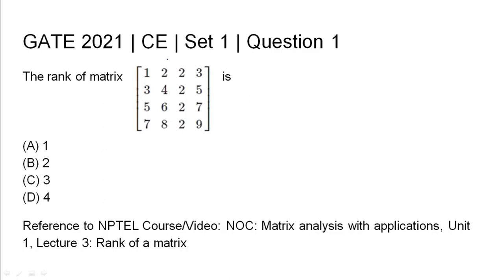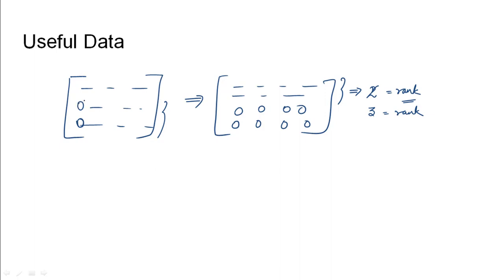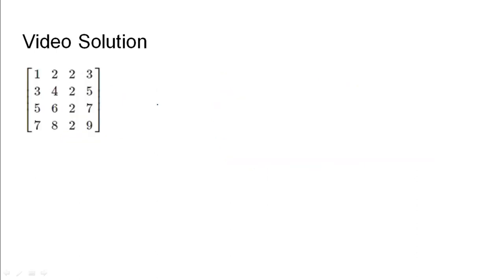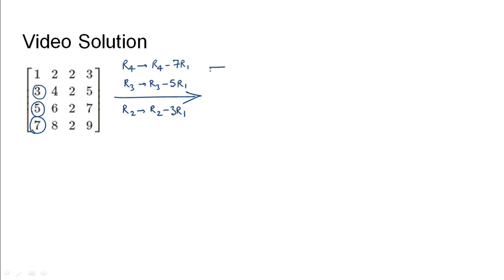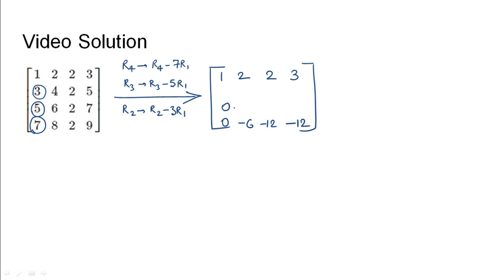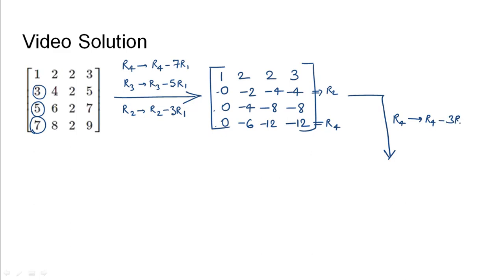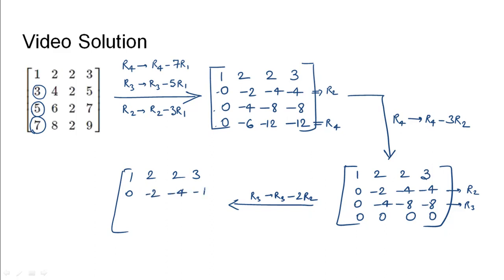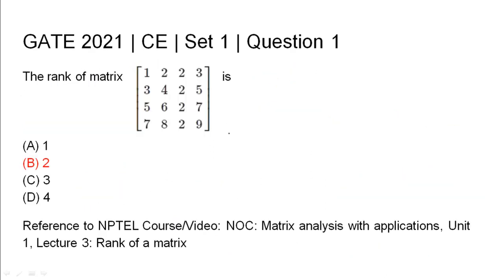Q1 CE 2021 S1